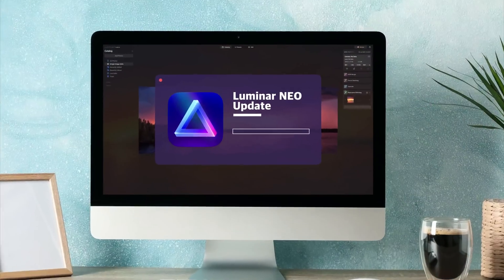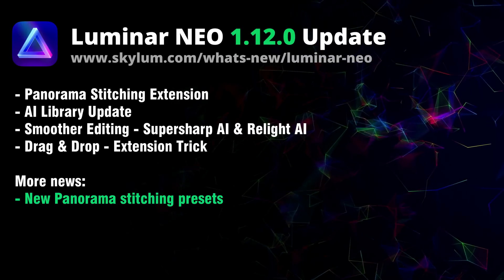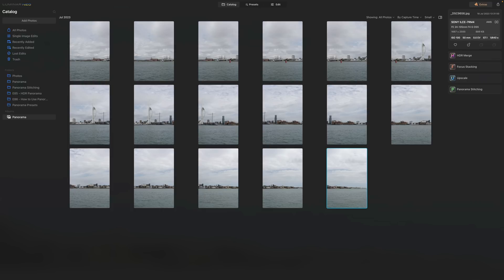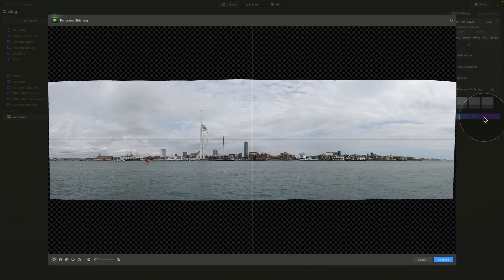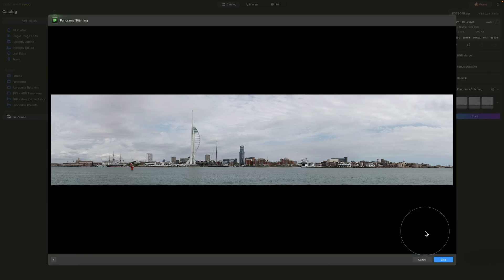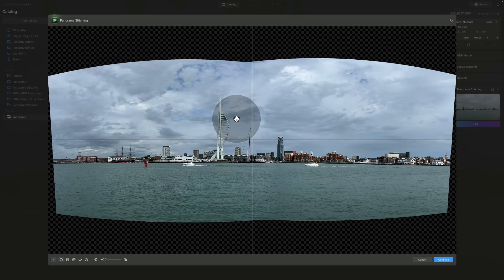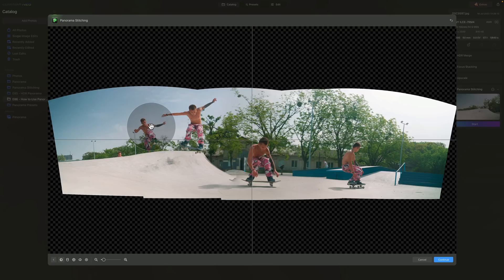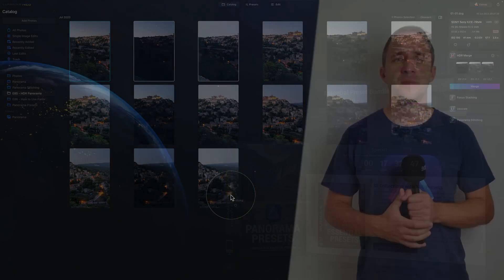Luminar NEO 1.12.0 Update | Panorama Stitching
Luminar NEO has just received a new update, version 1.12.0, from Skylum. This eagerly anticipated update includes the Panorama Stitching feature, as well as several other enhancements throughout the platform.

In this video:

00:00 Start
00:03 Introduction
00:46 Luminar NEO Update 1.12.0
02:26 Update Installation
03:20 Panorama Stitching Extension
04:00 How to Get Panorama Extension
04:36 How to Install Panorama Extension
05:14 Photography Panorama
08:56 Video Panorama
11:00 Selective Object Panorama
13:24 Extension Tip
14:30 Panorama Stitching Presets

Luminar NEO | Luminar | Skylum | Luminar Tutorials | Power Bundle | Clever Photographer | Update 1.12.0 | Jakub Bors